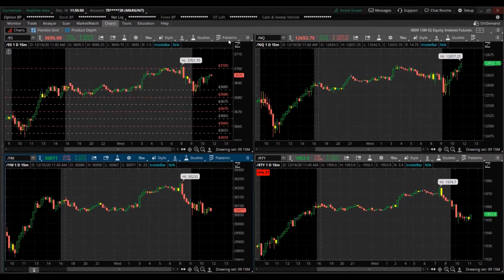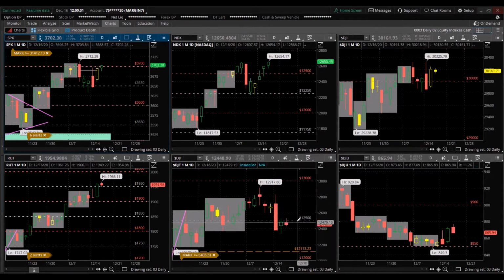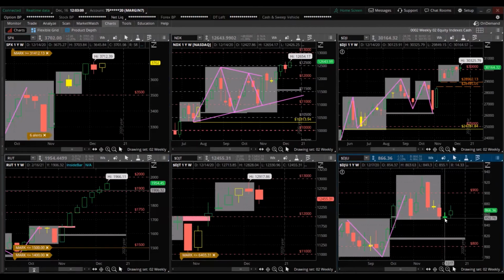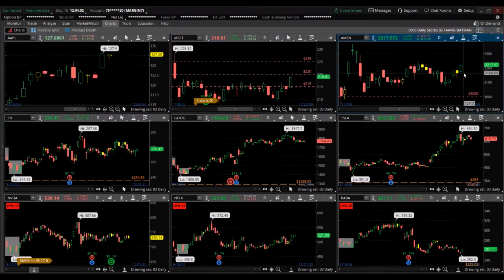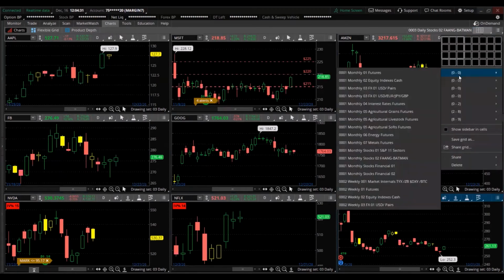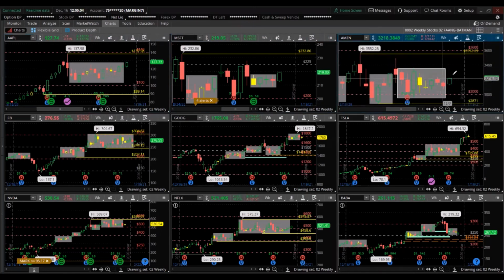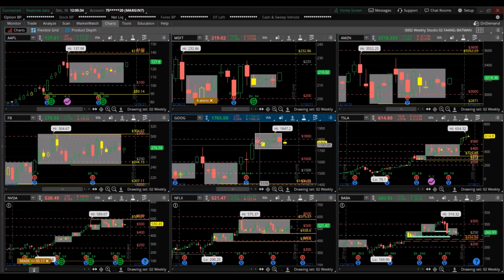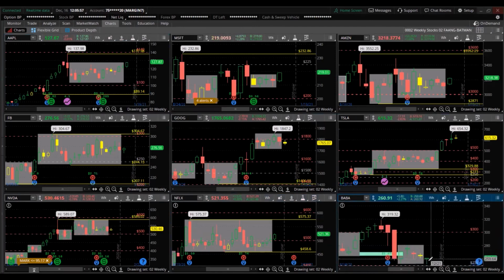WATCH TRADING STOCKS EQUITIES EQUITY INDEXES $SPX $SPY E MINI S&P 500 $ES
Futures
Commodities
Options
Currencies Currency Foreign Exchange FX Futures, Forex
Cryptocurrency
Binary options
Mutual Funds
Real Estate